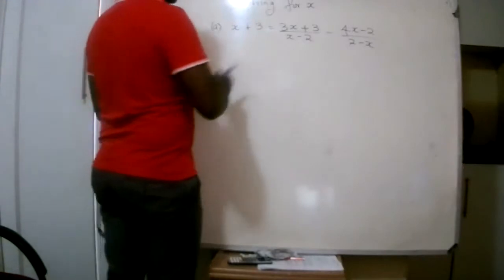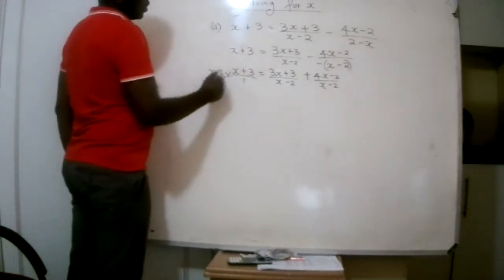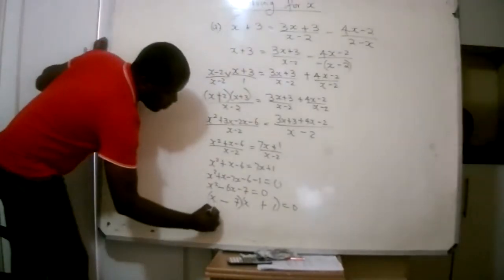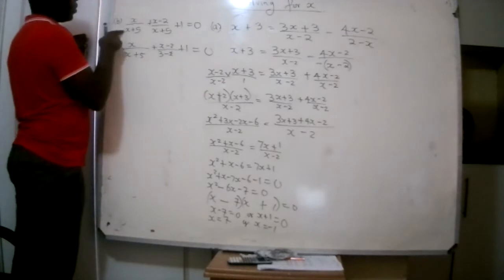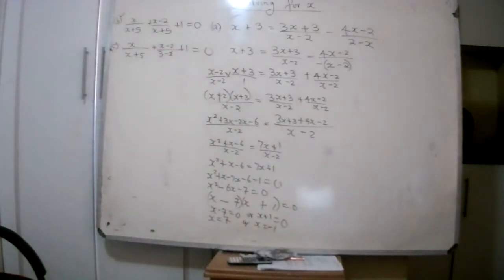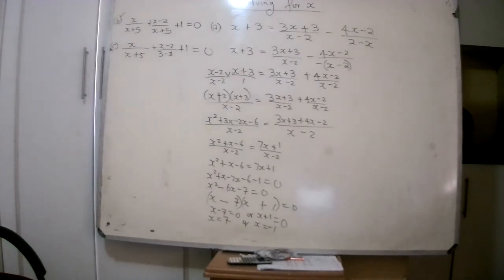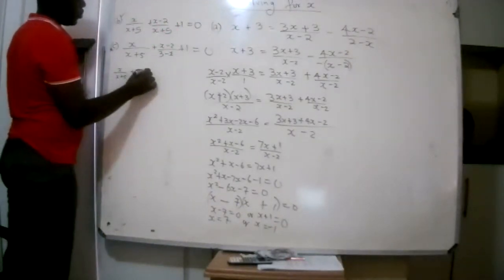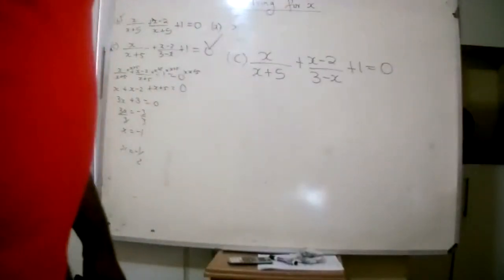Solve for x